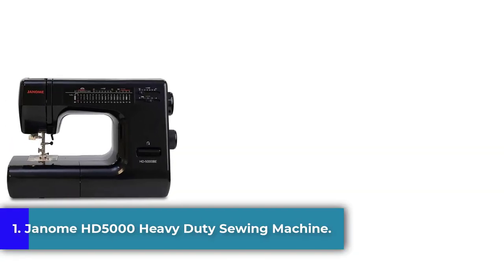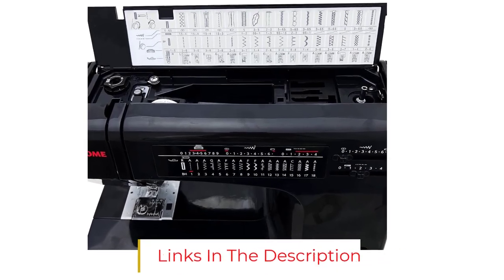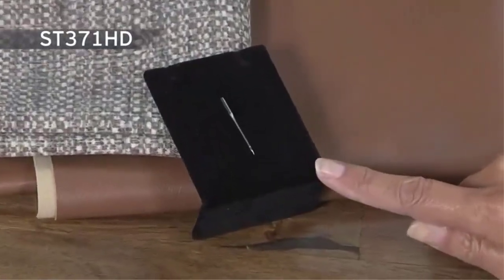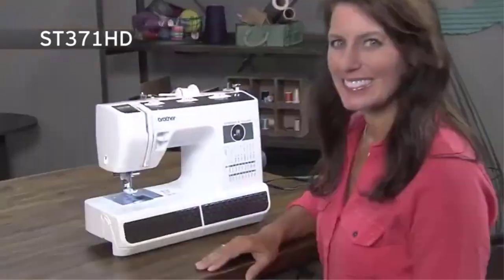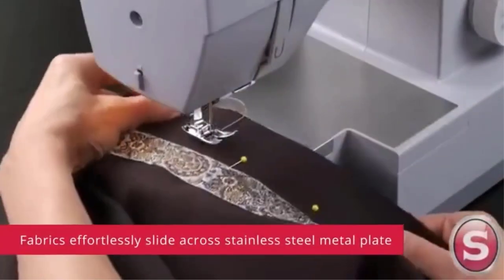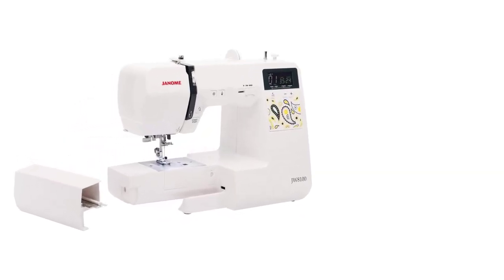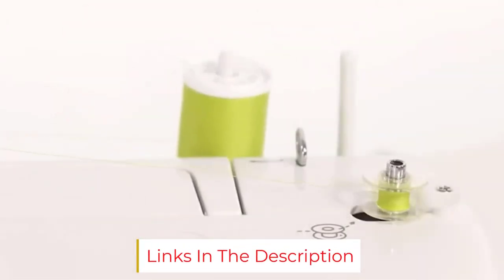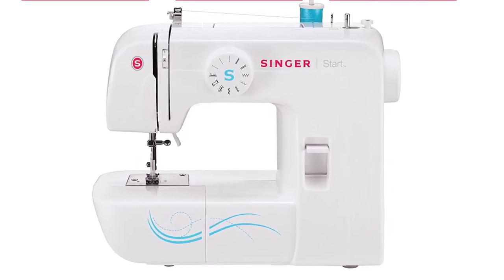✅The 5 Best Sewing Machines In 2023 | Top 5 Best Sewing Machines Of 2023 - Reviews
📌Product Link 👇👇

1. Janome HD5000 Black Edition Heavy Duty Sewing Machine With Bonus Quilt Kit.

2. Brother ST371HD "Strong & Tough" Sewing Machine.

3. Singer 4423 Heavy-Duty Sewing Machine.

4. Janome JW8100 Fully-Featured Computerized Sewing Machine.

5. Singer Start 1304 Sewing Machine.

Hey guys in this video we are going to be checking out the Best Sewing Machines. You Can Buy Right Now. We made This List Based On Our Personal Opinion and hours of research & we have listed them based on the type of features and Price. We have Included options for every type of user so whether you are looking for the best budget.

      owners.